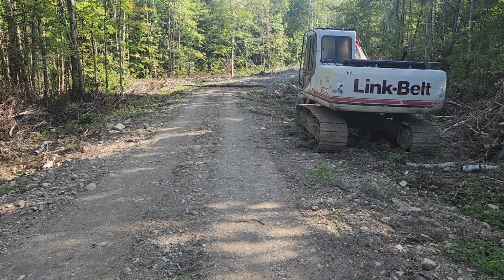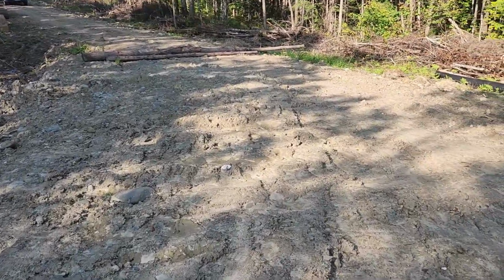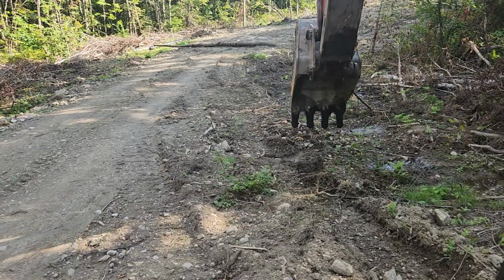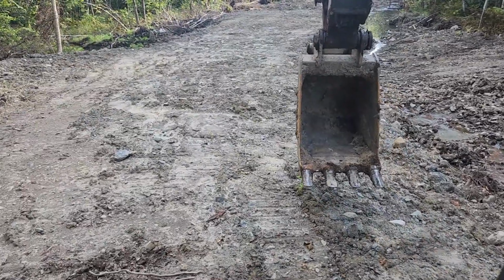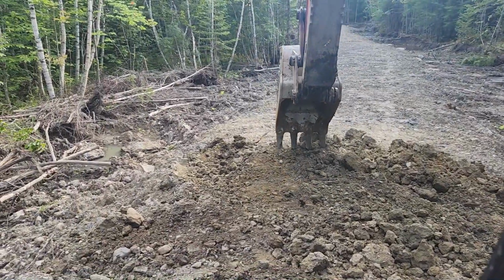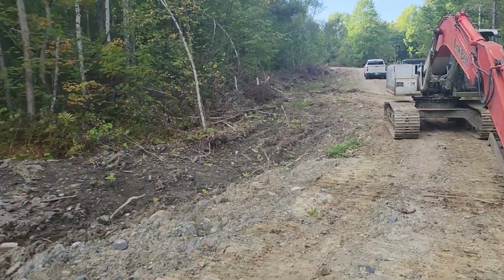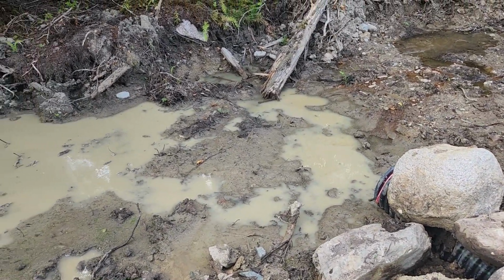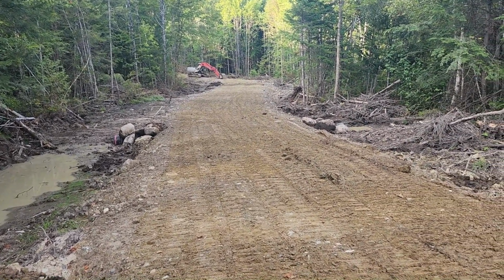Back On The Road Again!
Using a 1997 Linkbelt 2700 to track down a wet section of road I had shaped up earlier this summer. This was done a couple of weeks ago and it has now dried considerably and we are able to drive on it. Still some fine tuning to do, but it will only get better from here! I'll resume on this project next summer when hopefully it's drier conditions.